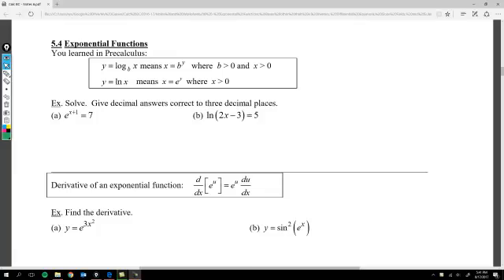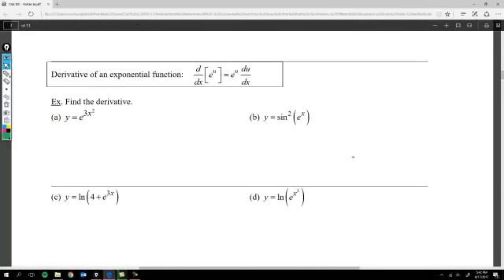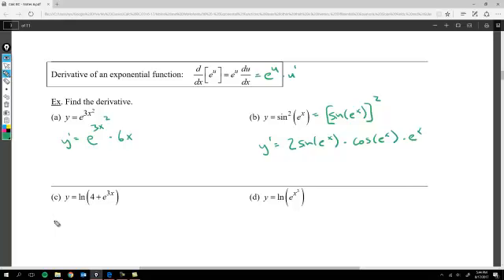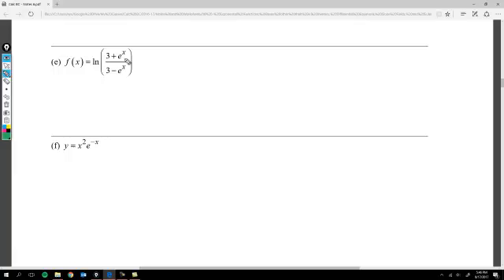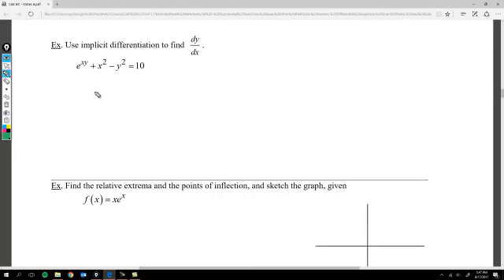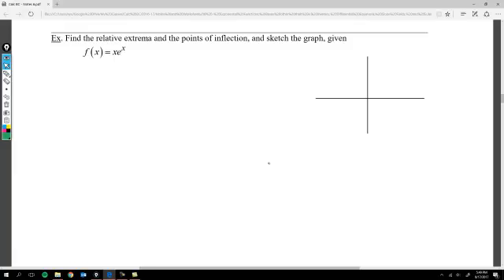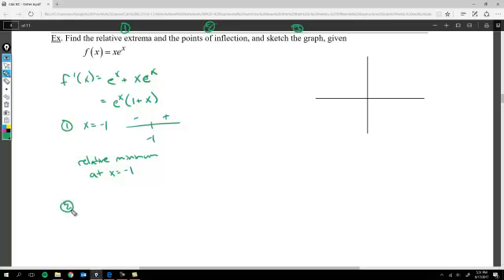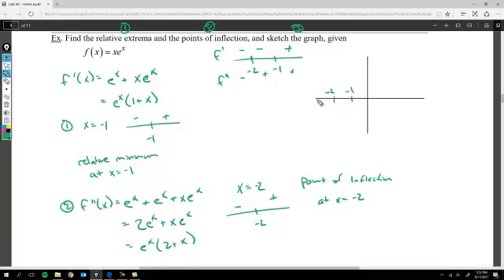05.4a Exponential Functions Day 1